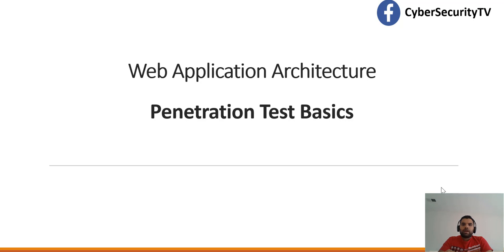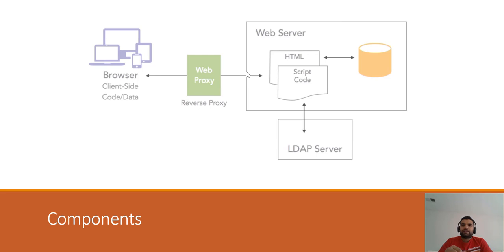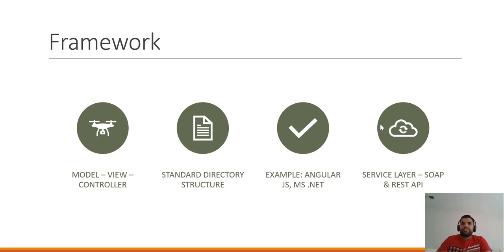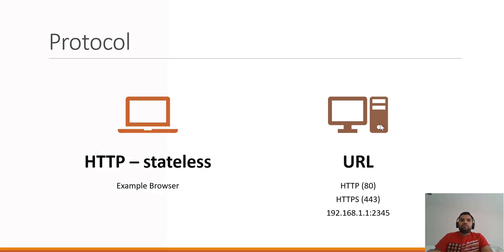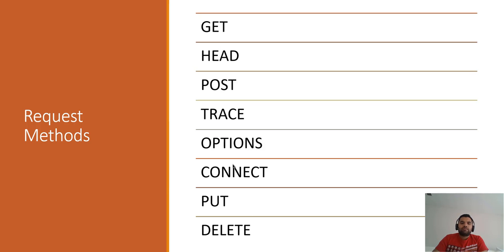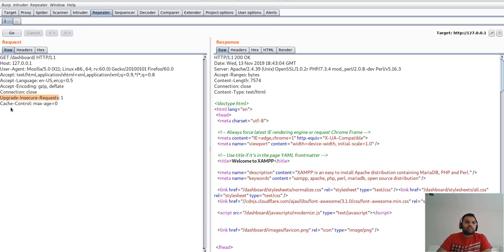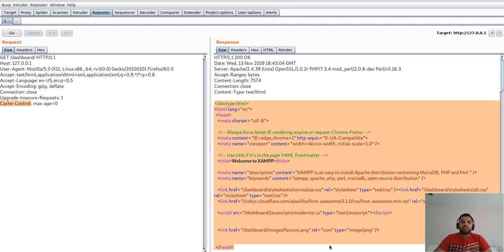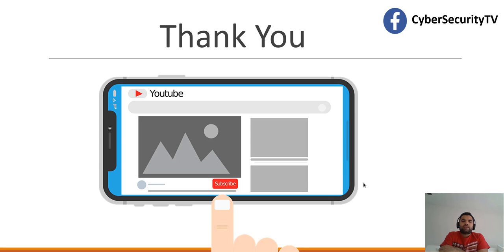Web App Architecture Basics | How to start with Penetration Test | CyberSecurityTV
Understanding web application architecture and basics are very essential for security professionals. We have discussed web app components elements, protocols, and how security is applicable. This could be a good prep for an interview as well.
Here we have discussed Web app architecture, HTTP/HTTPS protocol, Wireshark, burp suit, and MVC architecture.